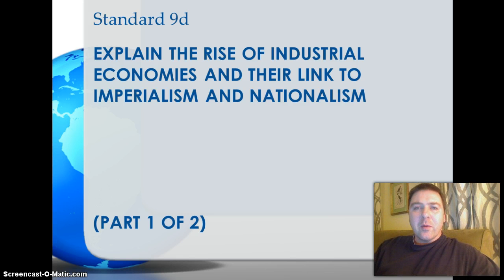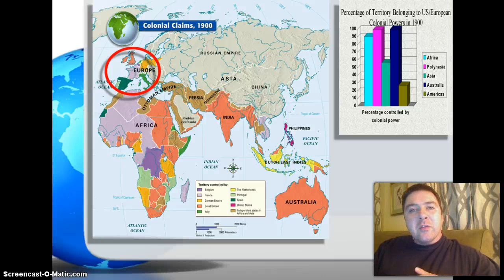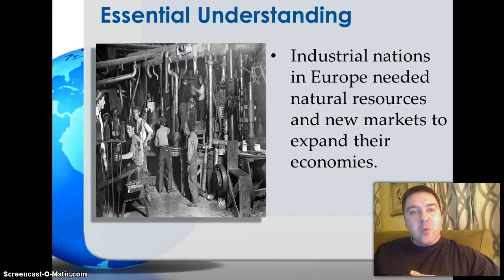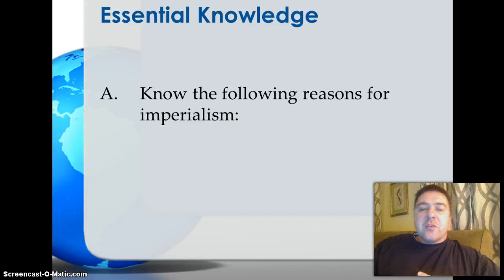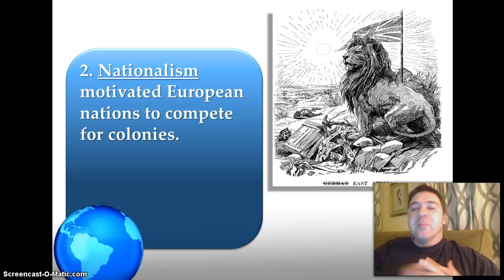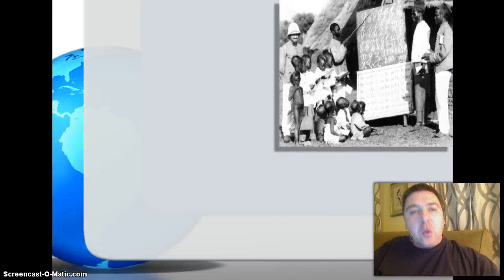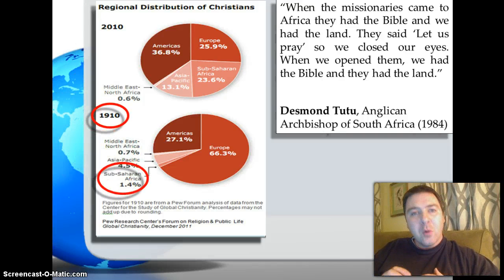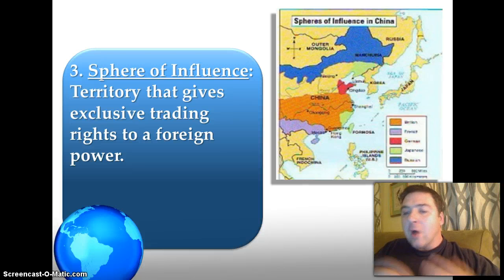Standard 9d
Explain the rise of industrial economies and their link to imperialism and nationalism.